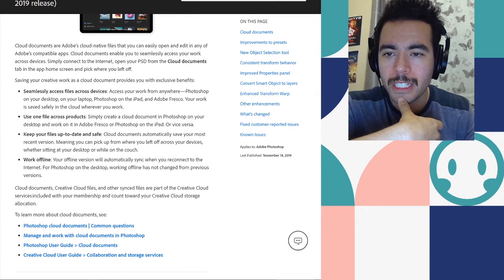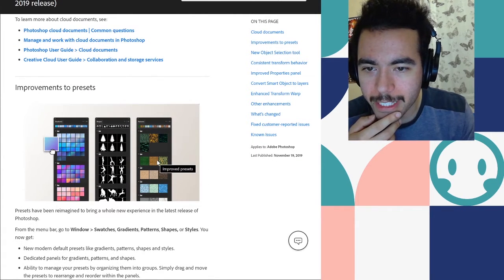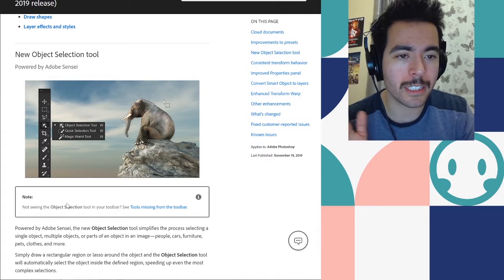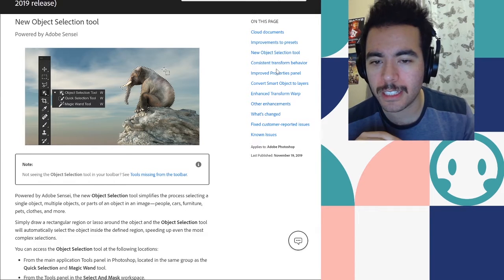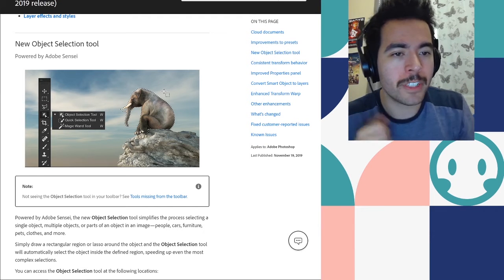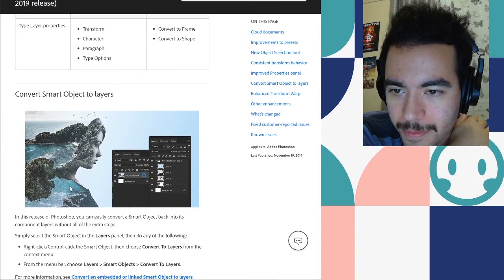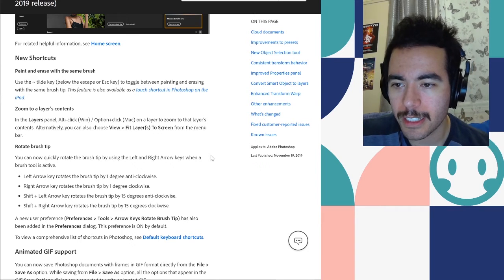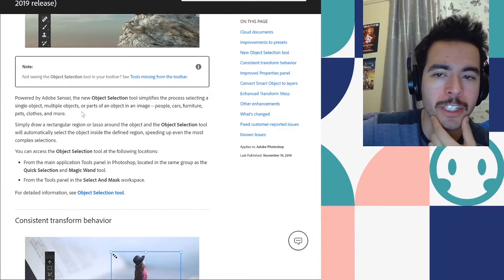designer reacts to Photoshop updates (2020) UNBELIEVABLE new features!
This is my second reaction video but I constantly keep getting technical difficulties cause i'm new to this so calm down lol.

I got sick recently so if you're wondering why I sound different, that's why.

so yeah, Like I mentioned previously, I wanted to start getting into more reaction type videos because I think they can be pretty fun and I wanted to try and get more content out in between other kinds of videos like the Brand Patrol series etc. I hope to bring you more design content soon. Also, if there's any other cool design related things you want me to react to please let me know!

Hope you enjoy my commentary on the 2020 updates for Photoshop, even if it's just a summary video

What did you think of the latest updates for Photoshop.